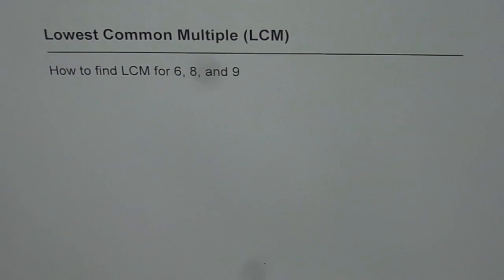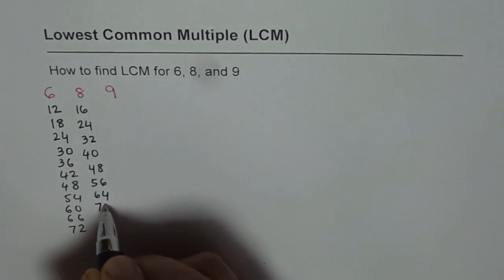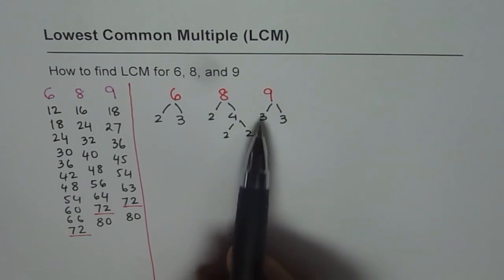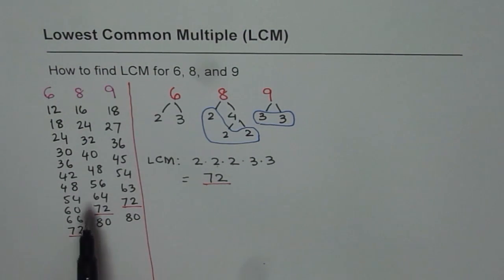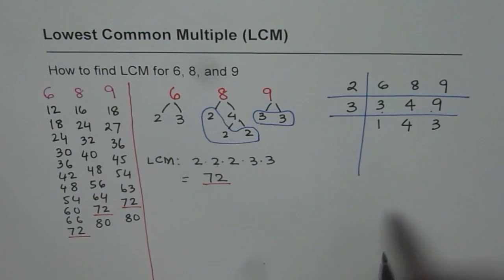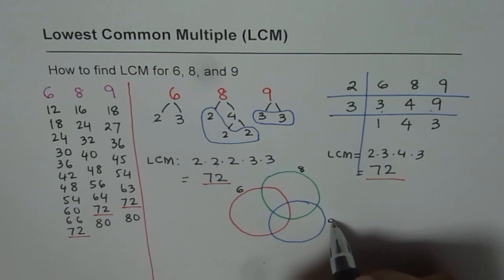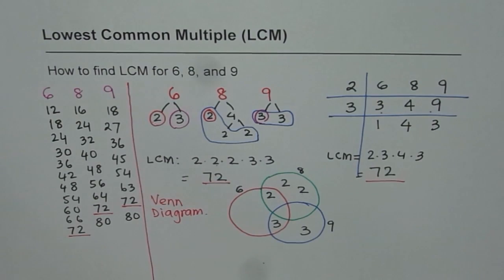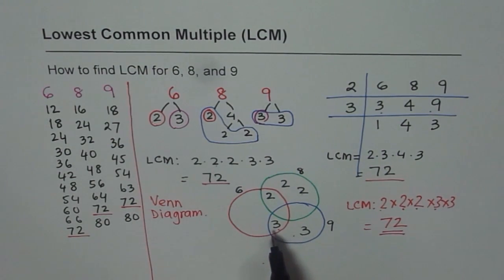4 Different Methods to Find LCM the Lowest Common Multiple